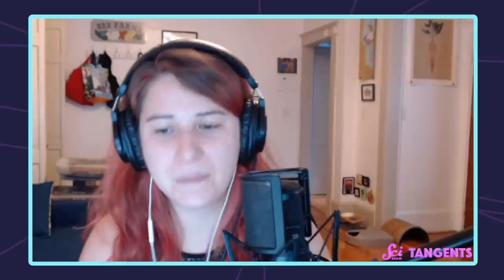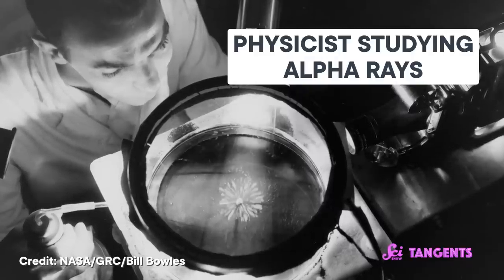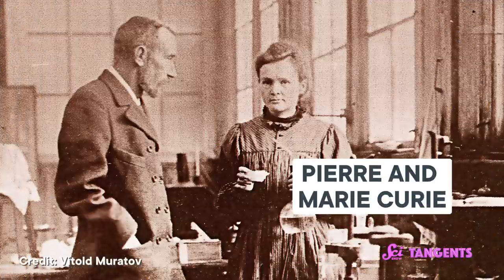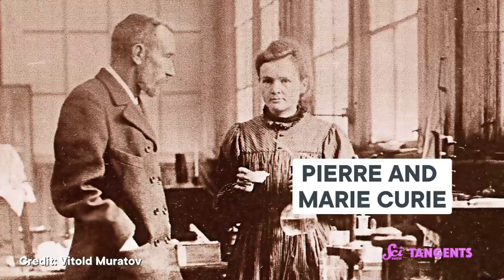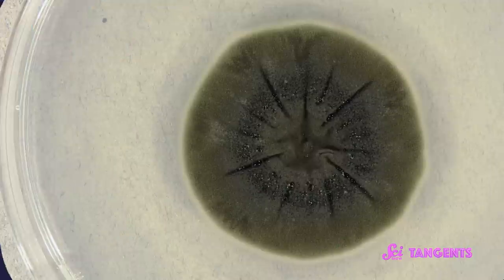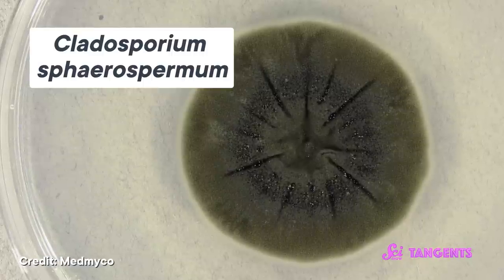Radiation | SciShow Tangents Podcast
Popular culture makes radiation seem pretty scary, and frequently it is. But we encounter way more radiation in our day-to-day life than you might think, from radio waves to visible light. Come explore the whole spectrum of radiation on this week's Tangents!

And we talk a LOT about The Vampire Diaries, too!

Want more SciShow Tangents? Check out hundreds more episodes of our podcast or wherever you get your podcasts!

to find out how you can help support SciShow Tangents, and see all the cool perks you’ll get in return, like bonus episodes and a monthly newsletter!

to buy your very own, genuine SciShow Tangents sticker!

While you're at it, check out the Tangents crew on Twitter: Ceri: @ceriley Sam: @im_sam_schultz Hank: @hankgreen

[Trivia Question]

[Fact Off]

[Ask the Science Couch]

[Butt One More Thing]